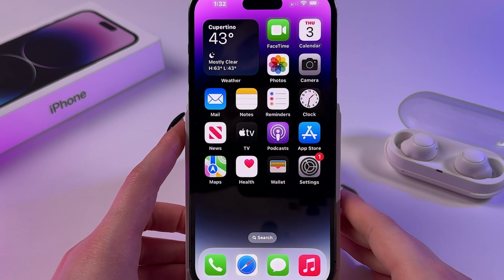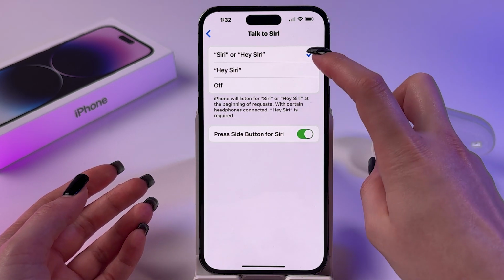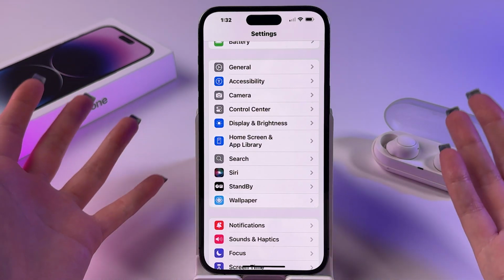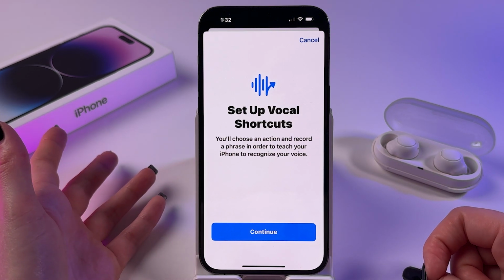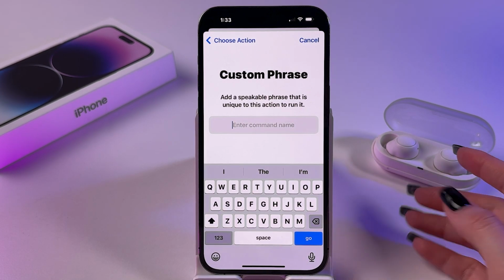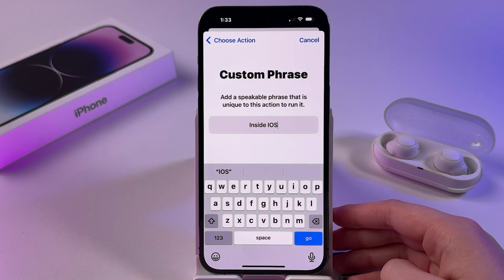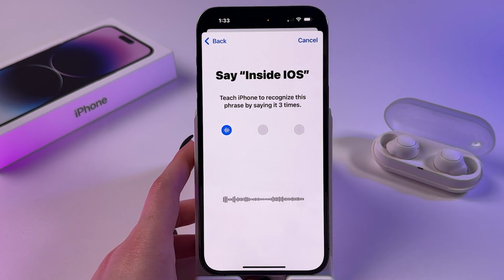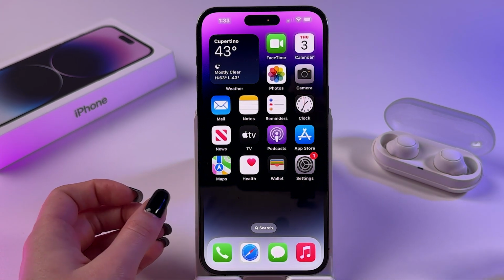How to Change Siri's Name on iPhone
Ever wondered if you could call Siri by a different name? Dive into this comprehensive tutorial where I guide you through the simple steps to customize Siri's activation command on your iPhone with iOS 18. This change not only personalizes your experience but also enhances the accessibility features of your device. Curious to find out how it works and what new command I chose?

This video also covers the following topics:
Changing Siri Activation Command on an iPhone
Customize Siri’s Wake Phrase on iPhone: A Step-by-Step Guide
iPhone Guide: Renaming Siri to Something More Personal